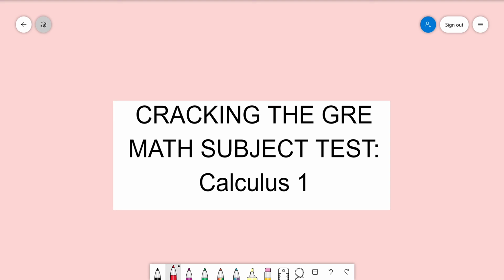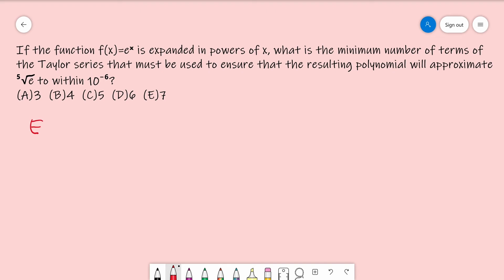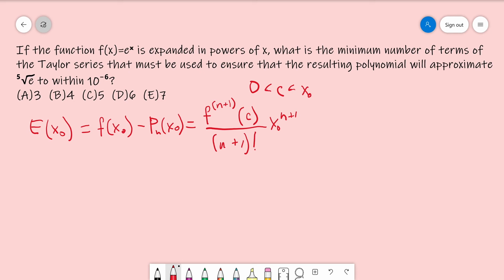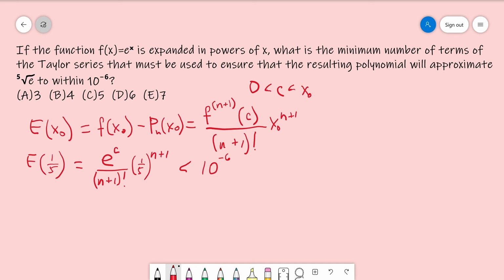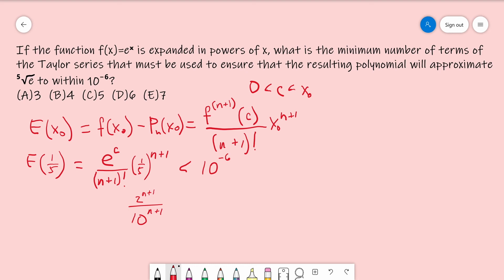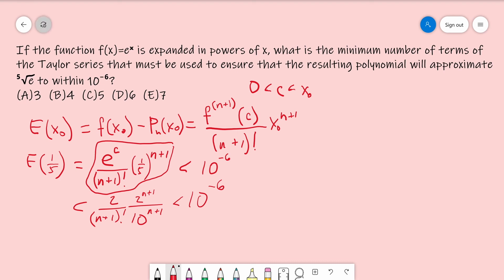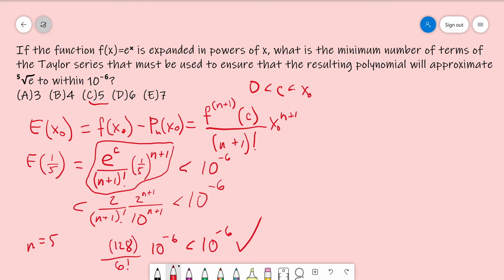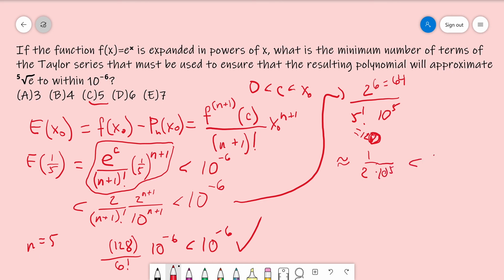Cracking the GRE Math Subject Test - Calculus I #49 (Hard)